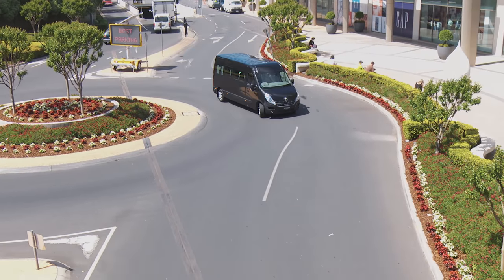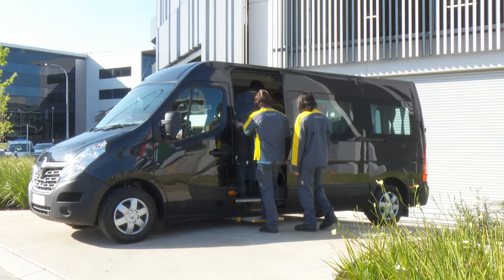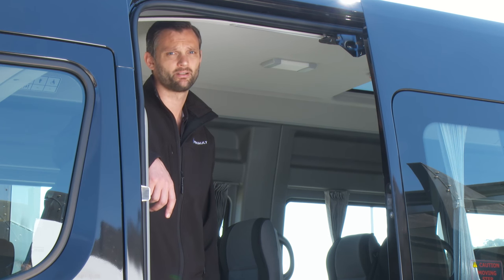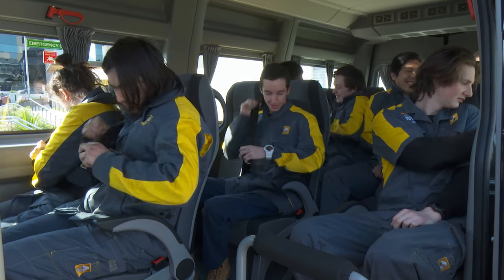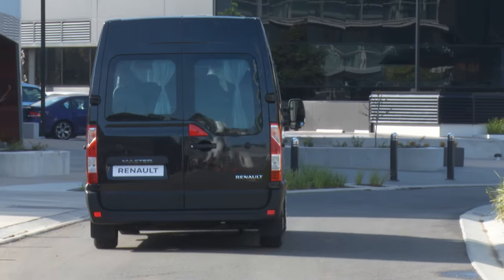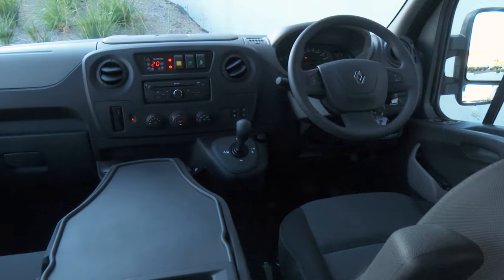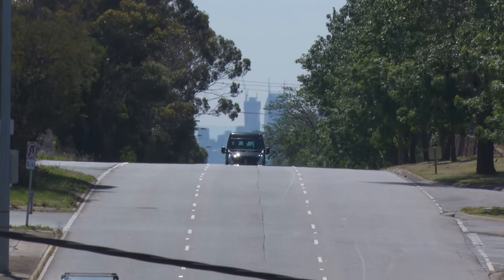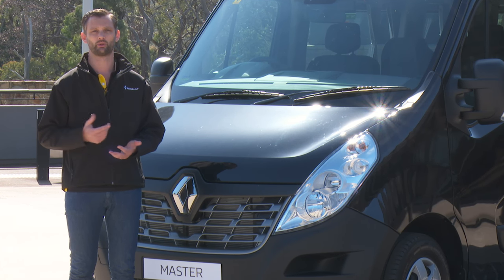Renault Master Bus - Convenience